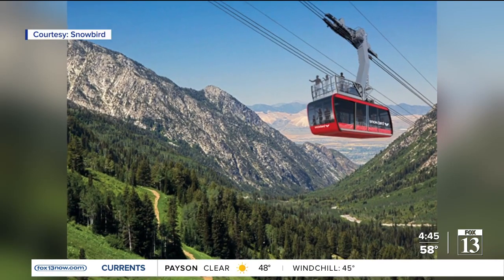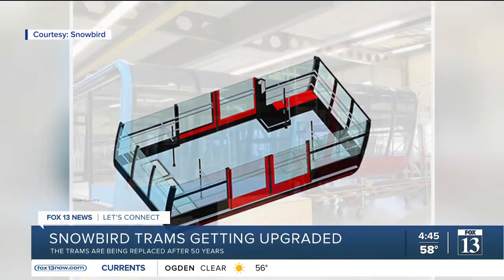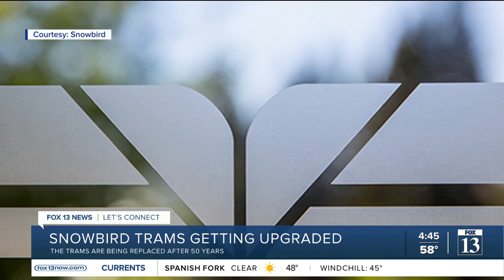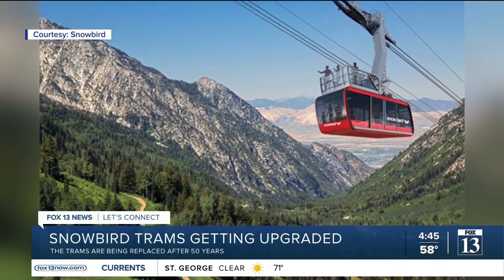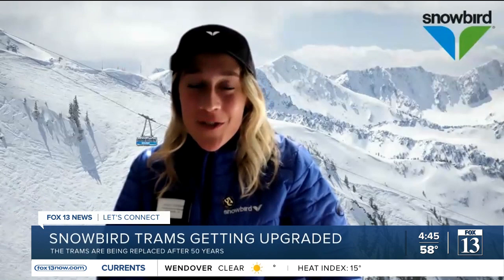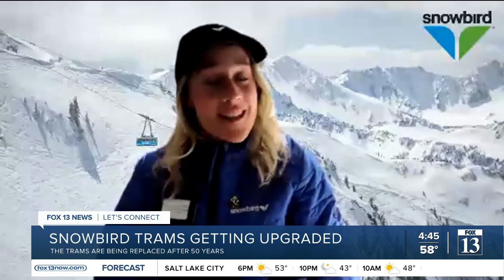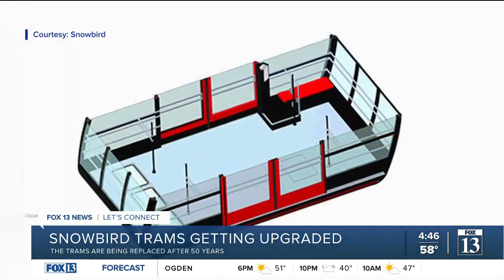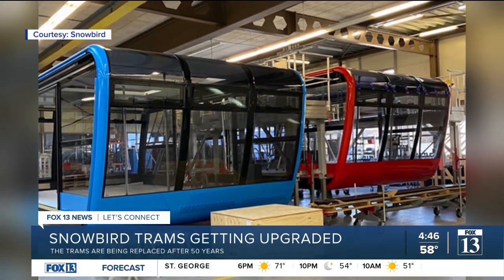Snowbird unveils new state-of-the-art trams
One of Utah's world-renowned skiing and snowboarding resorts has revealed the design of its new-and-improved tram cabins.